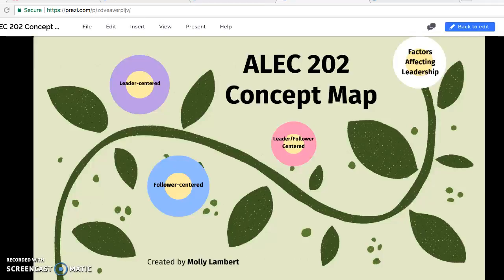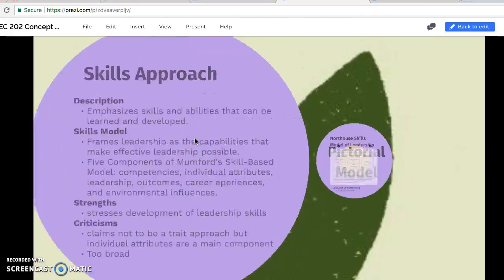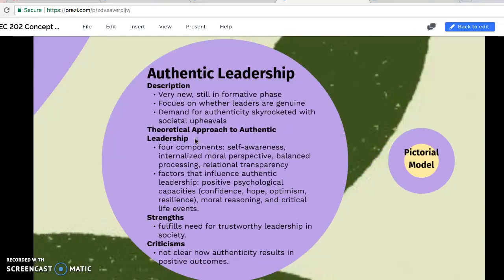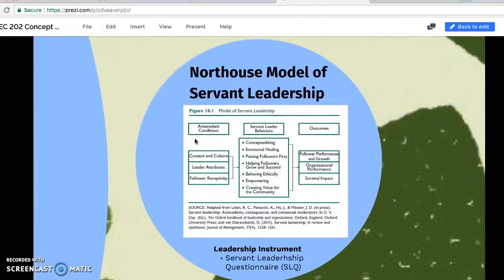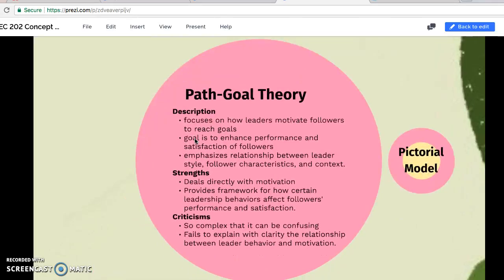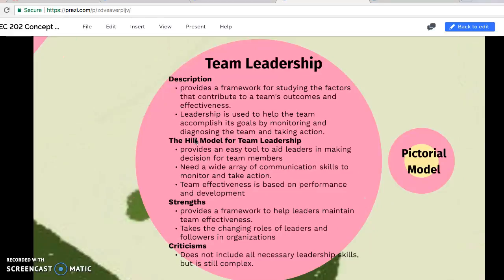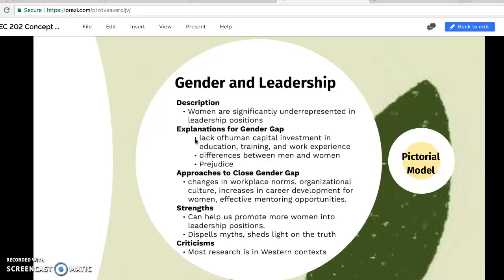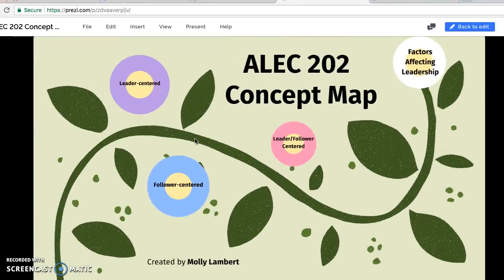ALEC 202 Concept Map